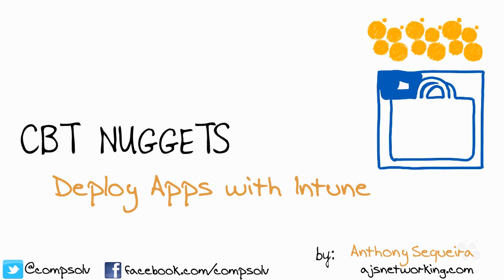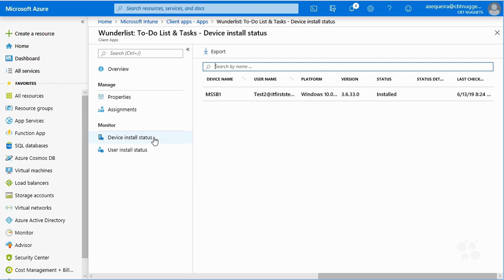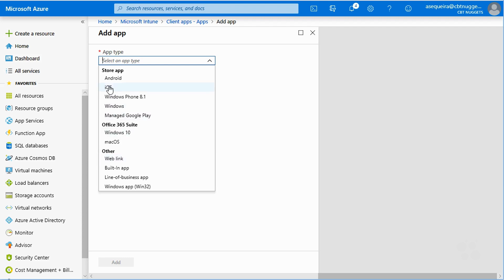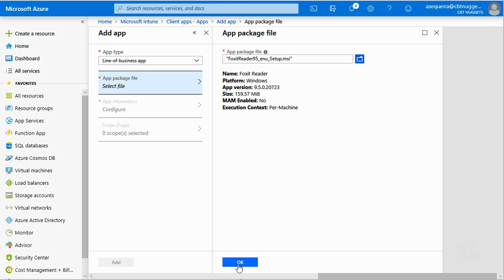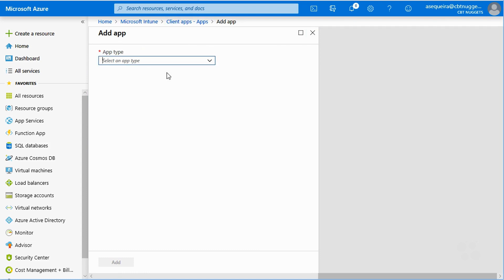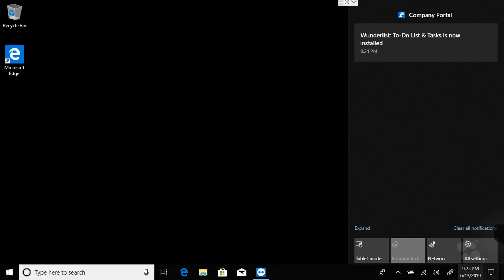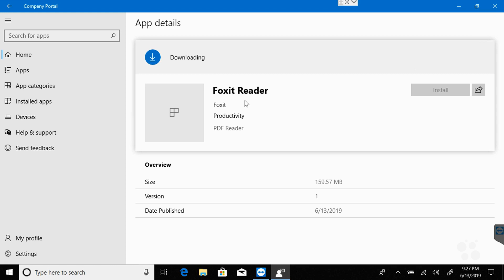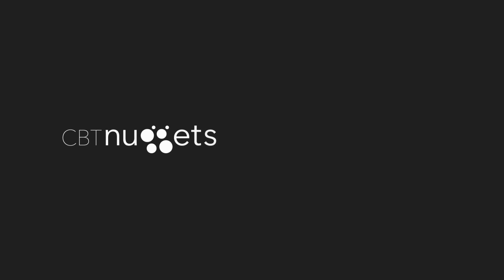MicroNugget: Deploying Apps with Intune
In this video, Anthony Sequeira covers Microsoft Intune and how you can use it to deploy apps. He further shows you how to best make use of its myriad of options, which will make using the application much easier. He also delves into the differences between deploying apps to devices as opposed to users.

After watching this video, you will know how to deploy apps to your users with Microsoft Intune. You will also know when you can deploy apps to groups of users and when you must deploy them instead to specific devices. Anthony describes, step-by-step, how to use the software. He also explains the importance of delving into the properties of an app as a means of helping you properly deploy it. He additionally shows you how you can use Intune to facilitate not only app installs but also updates. Finally, he shows you how to assign apps to groups within the application.